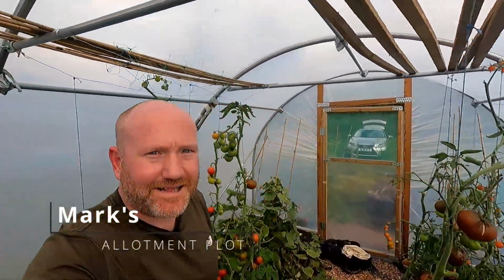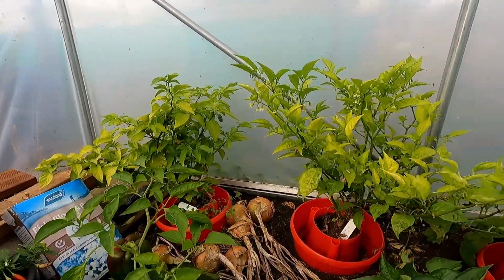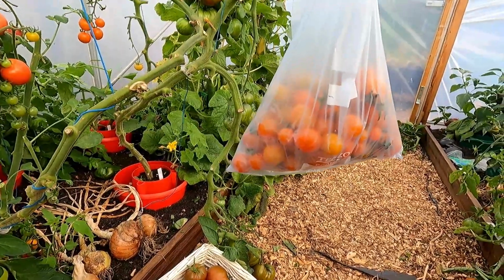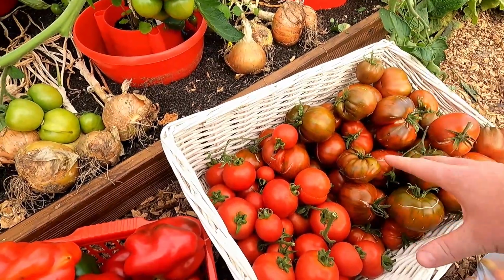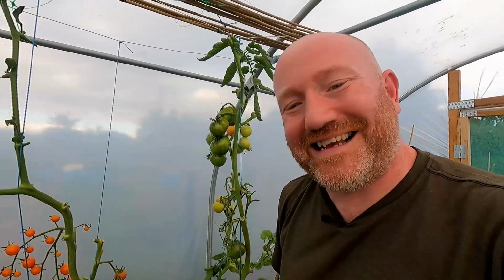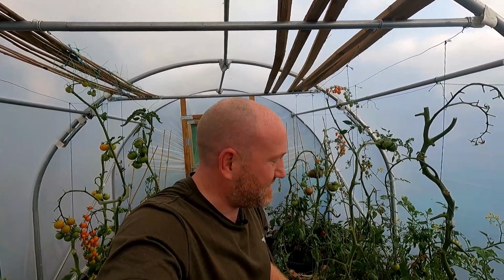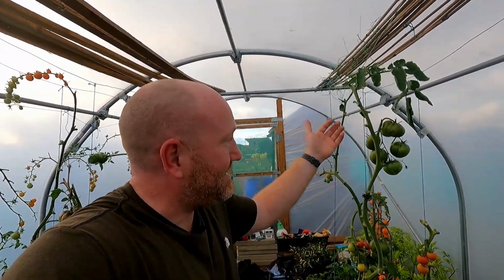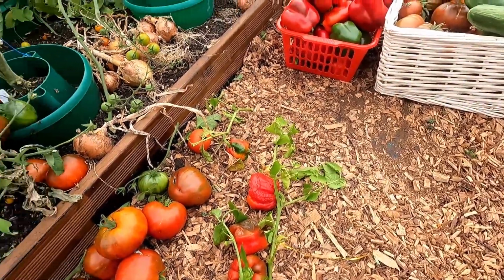Tomato Harvest | Pepper Harvest | Polytunnel Harvest | Mark's Allotment Plot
Its getting towards the end of the season for the crops in the ploytunnel so its time to get harvesting.

There's loads of tomatoes, cucumbers and peppers to be had!

30L Containers

Useful Equipment I Use
Seed storage case
Hori Hori gardening Knife
Paracord 2mm 50m
Tomato Plant Clips
5m Tape Measure
100 x 200ml Pegs
Tomorite with Seaweed Extract
6 x Strength Chicken Manure
Blood, Fish and Bone
Bosch Submersible Pump

My Vlogging Gear:
GoPro Hero 9 Black